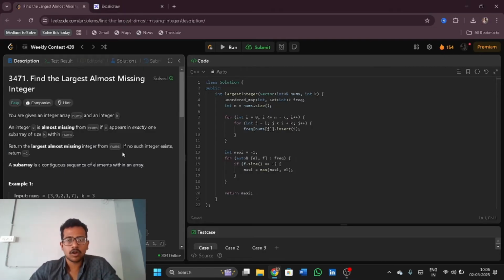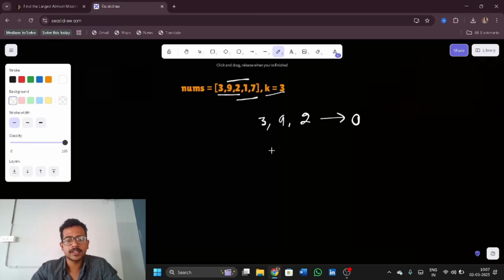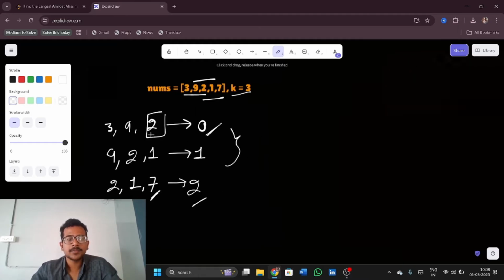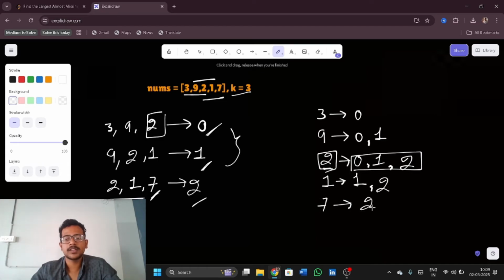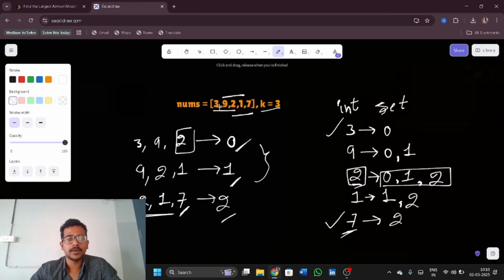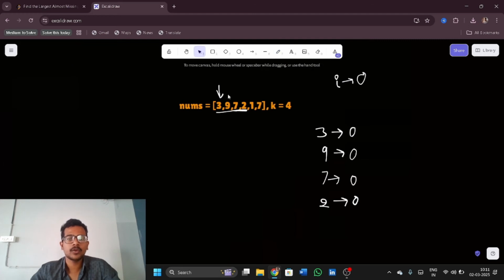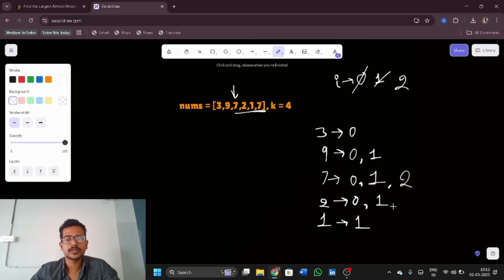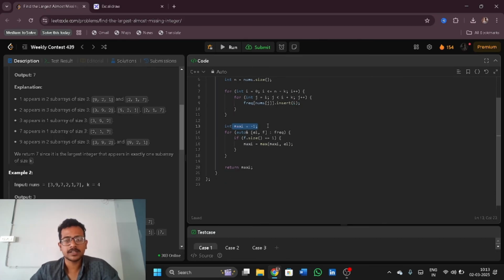3471 Find the Largest Almost Missing Integer | LeetCode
HELLO WORLD!
To the problem explained in this video, you can find my submission

Timeline:
0:00 –